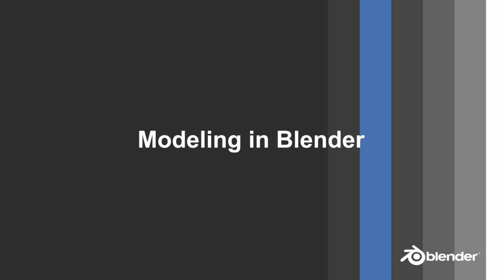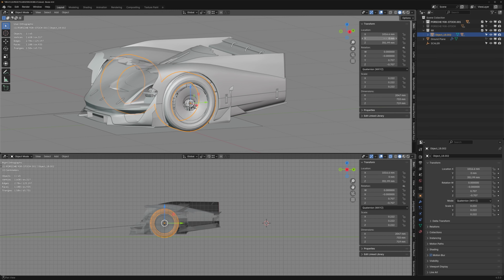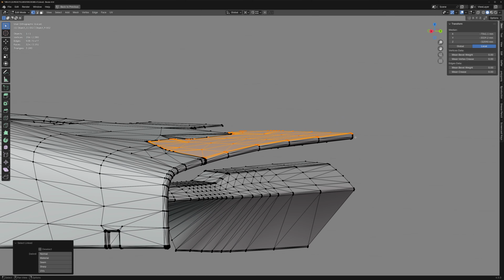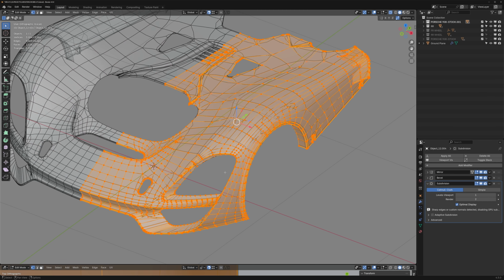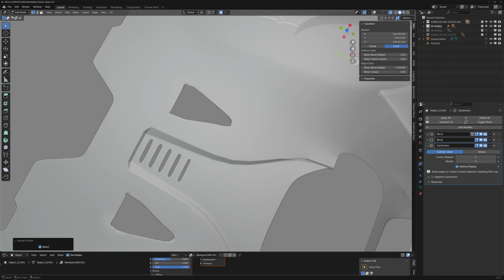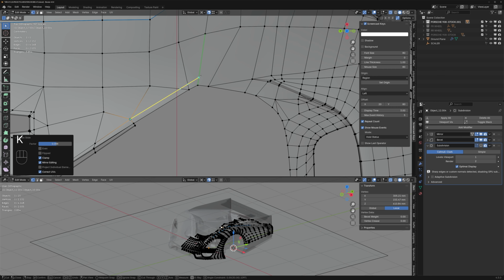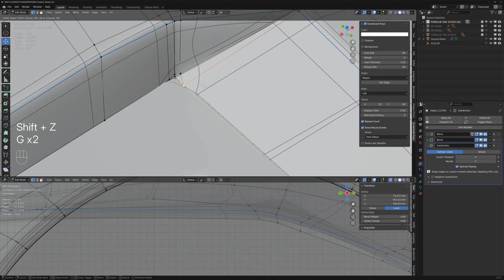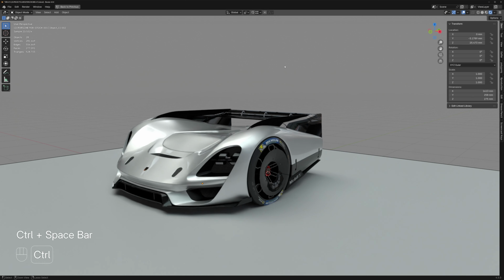Blender car modelling tutorial | Porsche 908-04 FL